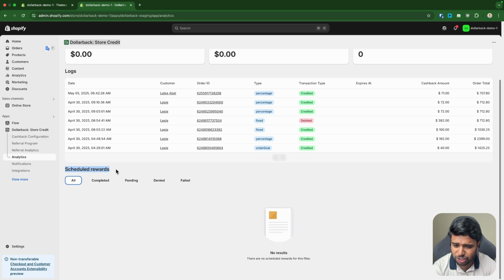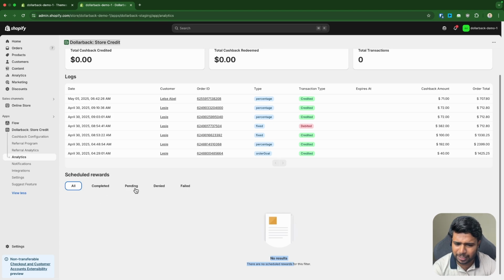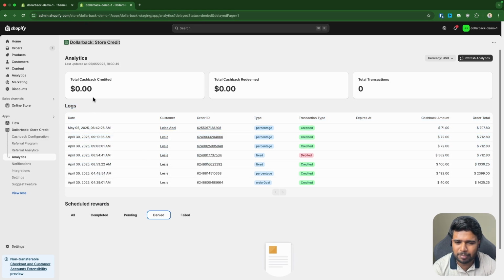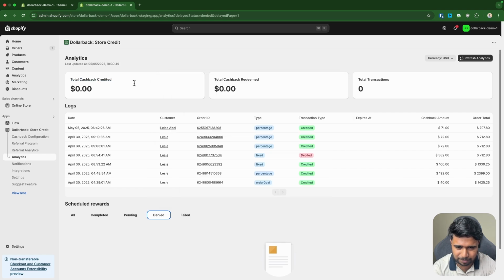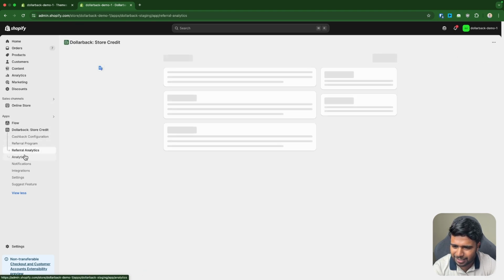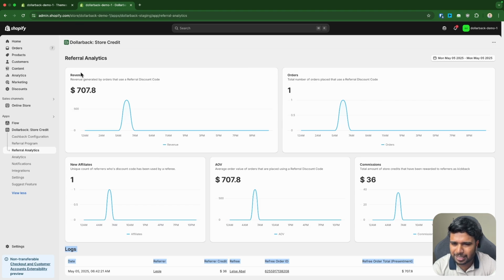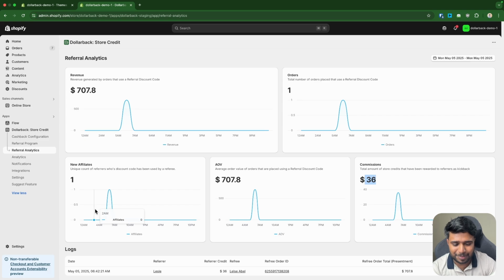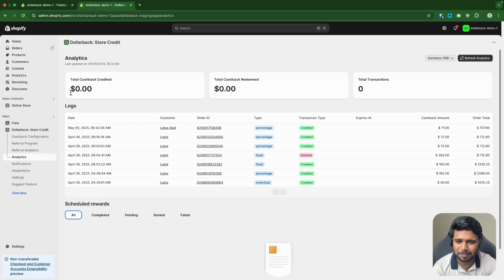Analytics Overview | Dollarback | Shopify Store Credit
Welcome to another tutorial from Dollar Labs! In this video, we dive deep into the analytics section of Dollarback, your go-to Shopify store credit solution. We’ll walk you through essential metrics such as logs, scheduled rewards, total cashback credited, redemption rates, and more. You'll also learn how to track your referral program's performance, including commissions and revenue generated through referral discounts.

Here’s what you’ll find in the video:
- Understanding logs and scheduled rewards
- Key metrics like total cashback credited, redeemed, and transactions
- Insights into tracking store credit usage and improving your loyalty program